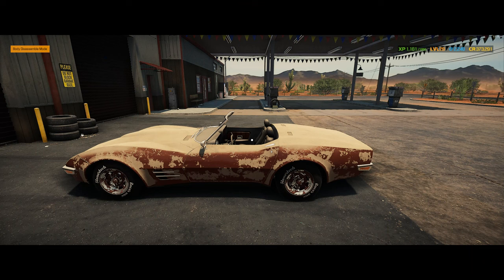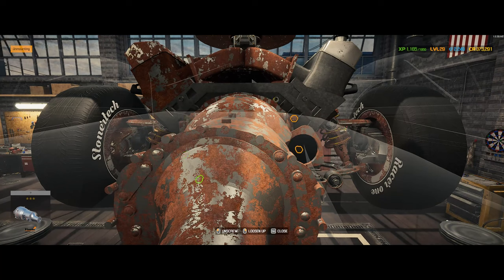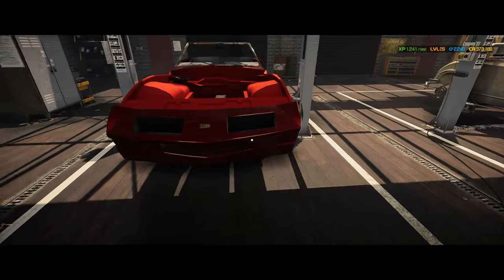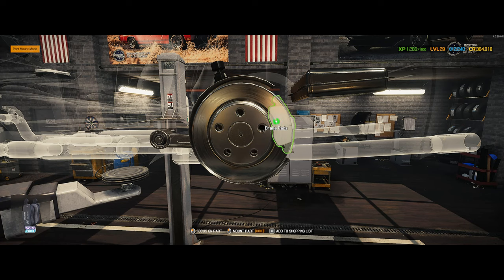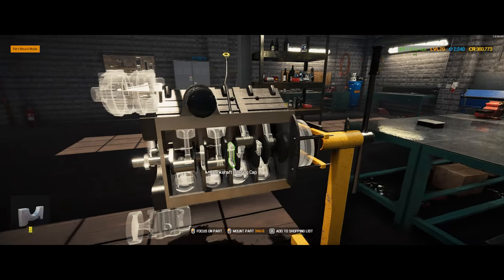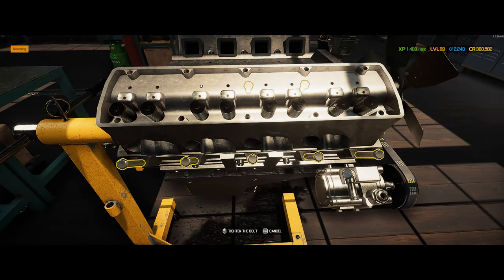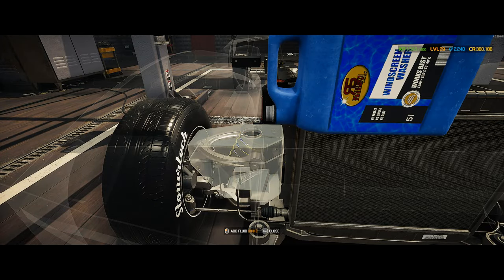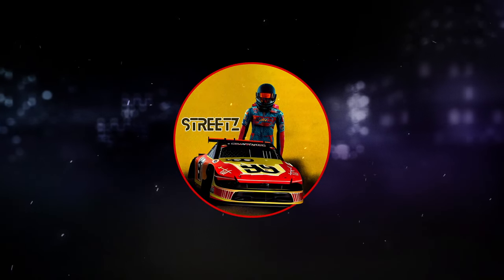Car Mechanic Simulator 21 | Barn Find | 1978 Corvette Convertible | Beautiful Car